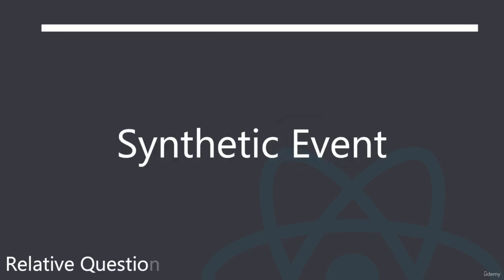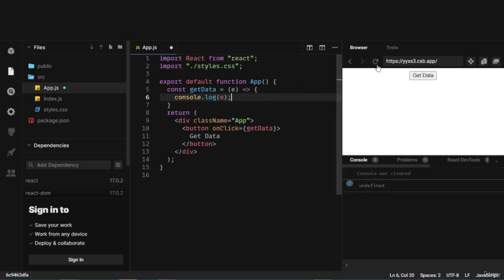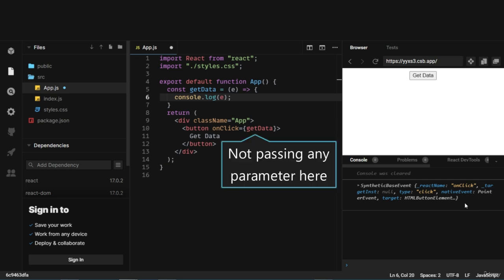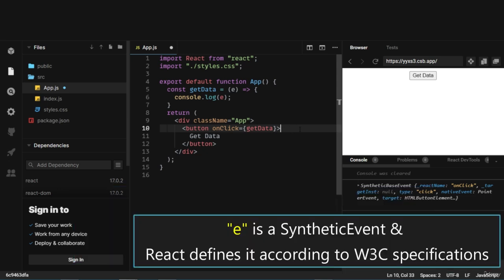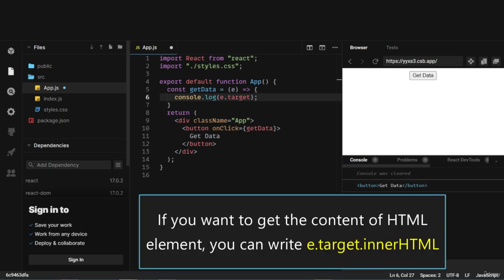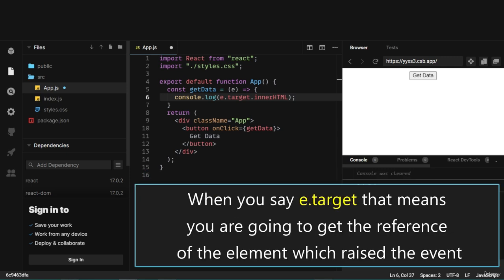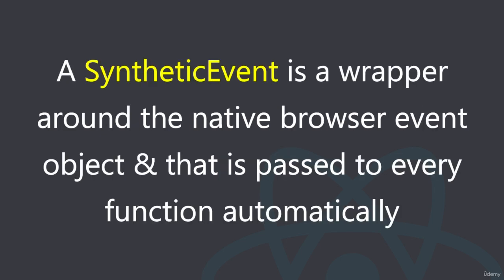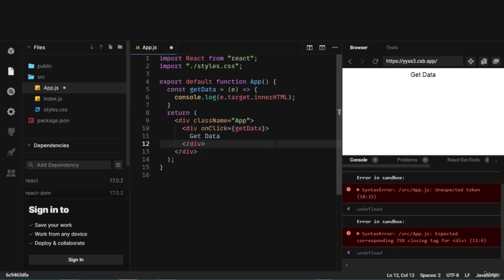React SyntheticEvent Explained | Complete Guide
What is SyntheticEvent in React? 🤔 In this video by ByteTrum, we break down React SyntheticEvent, how it works, and why it's different from native browser events. 🚀

🔹 What is SyntheticEvent?
🔹 How React handles events
🔹 Differences between SyntheticEvent & native events
🔹 Best practices for event handling

Watch now to master React event handling and boost your frontend skills! 💡🔥